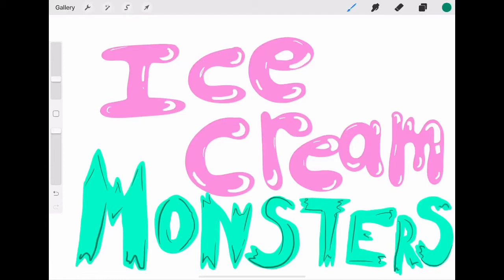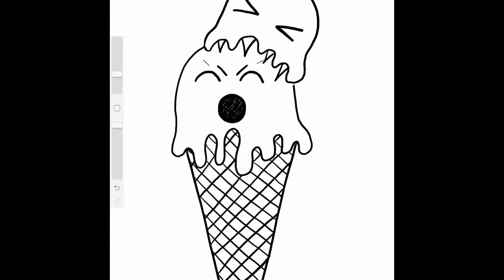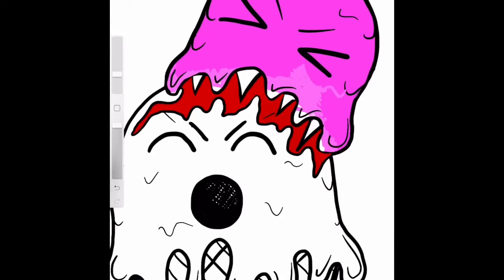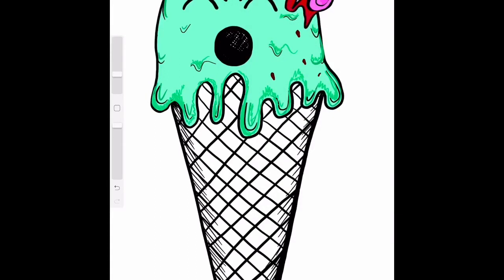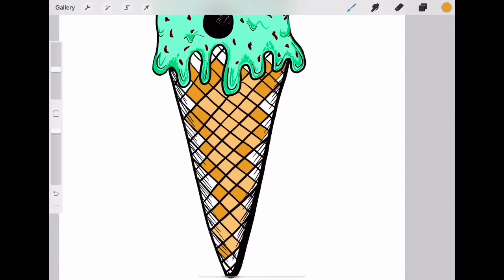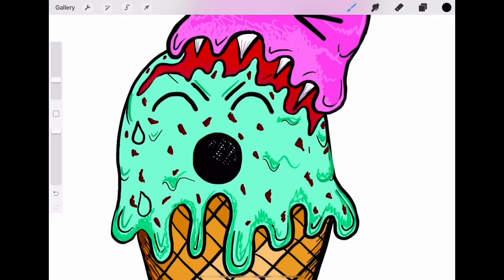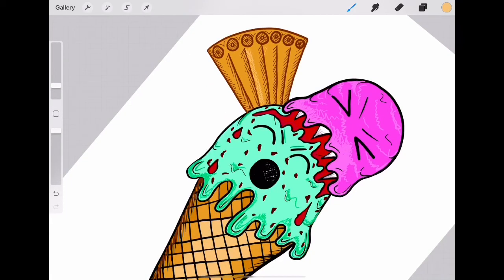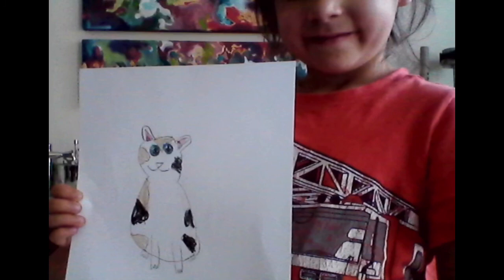Ice -cream Monsters drawing tutorial!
Here’s some more weird food! Learn to draw some ice-cream monsters in this easy to follow tutorial!